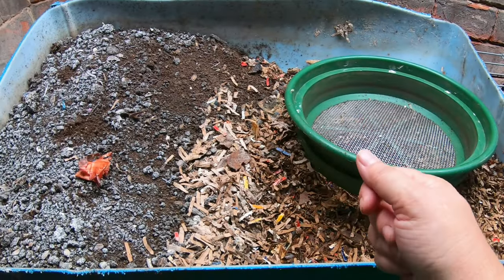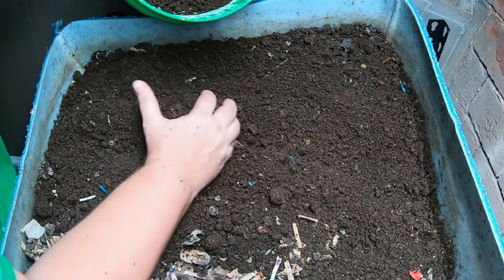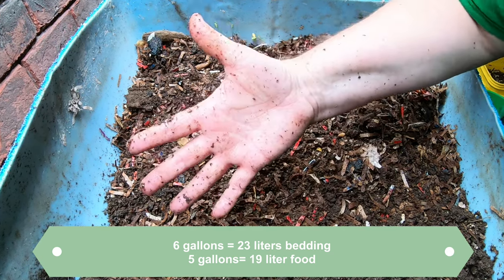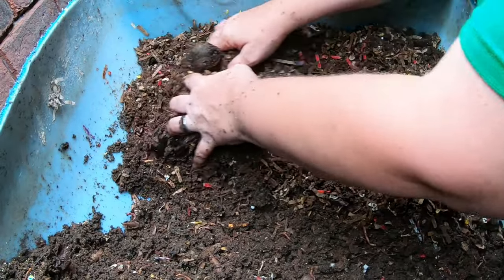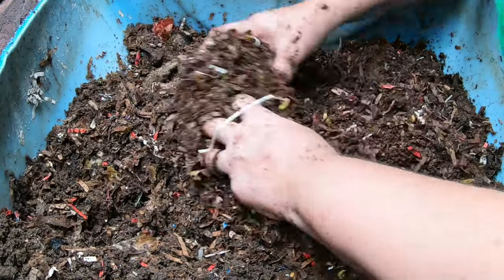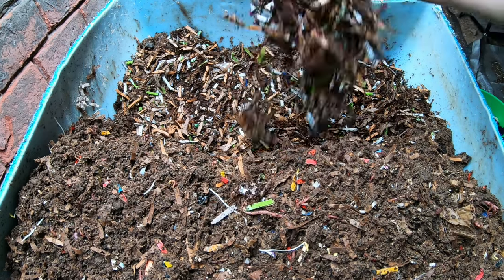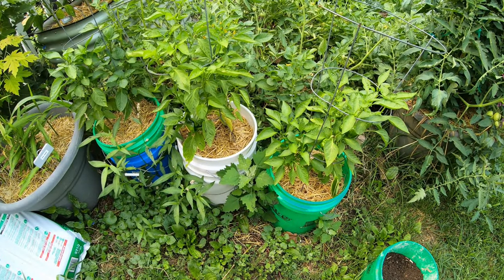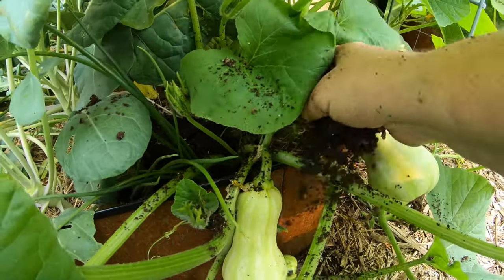How to use Worm Castings in your Garden -European nightcrawlers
In this video I show the care of the ENC bin and how I use worm castings in my garden.
Water Nozzle caps
Down to Earth Organic Alfalfa Meal
Fish scale, Dr.meter Backlit LCD Display 110lb/50kg
BLACK+DECKER Coffee Grinder
pH meter TDS meter compo pack
Mesh bags to make worm tea
Coco coir Coco Bliss
Organic Kelp Fertilizer
Liquid Kelp
Unsulfured Black Strap molasses
Utility Tub - 26" X 20"
Aurora 18 sheet shredder
Bon Tool 11-407 Utility Tub - 26" X 20"
Tetra 16172 Aqua Safe Fish Tank Water Conditioner
Worm Farmers Handbook Book
Worms Eat My Garbage Book
Vermiculture and Technology Book
Worm Farm Revolution
Uncle Jims European Night Crawlers